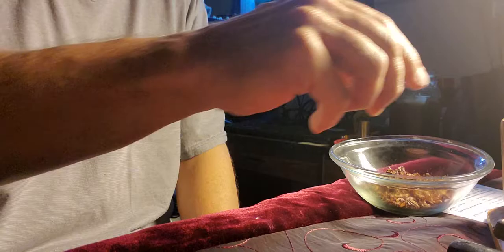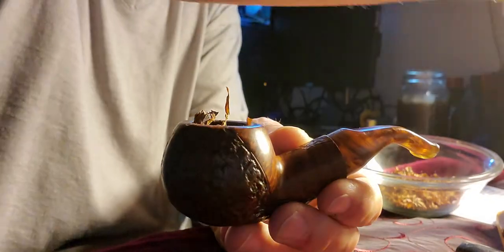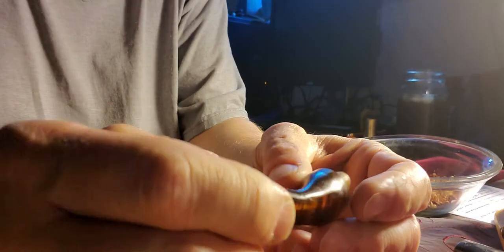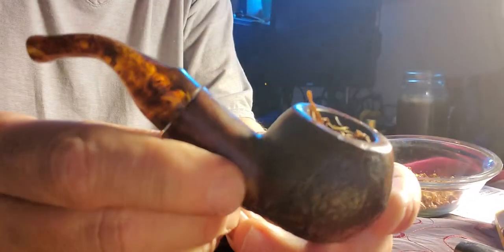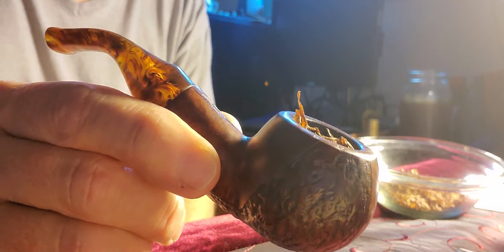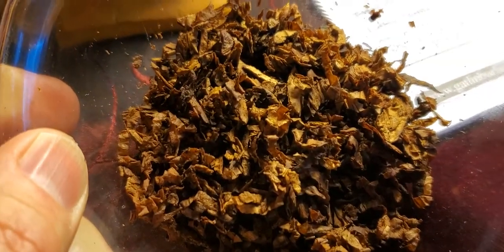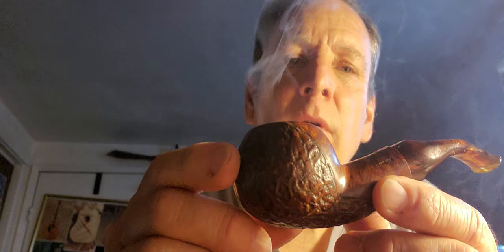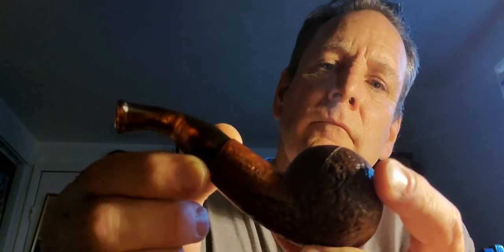A 12 string tune and a Wally Frank pipe with a new stem Newfound blend Gatlin-Burlier